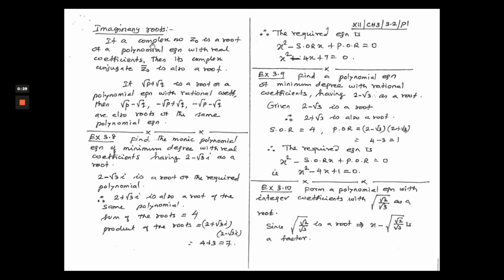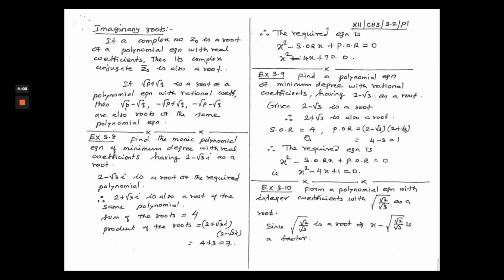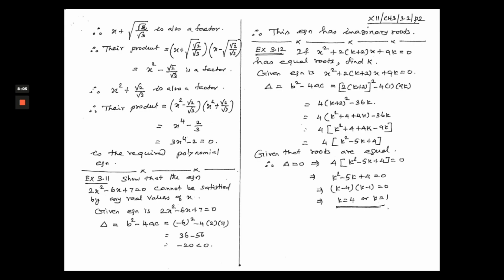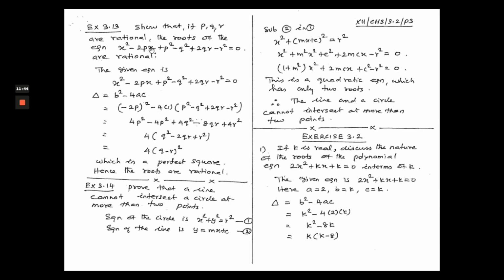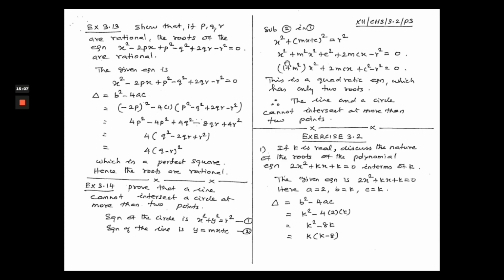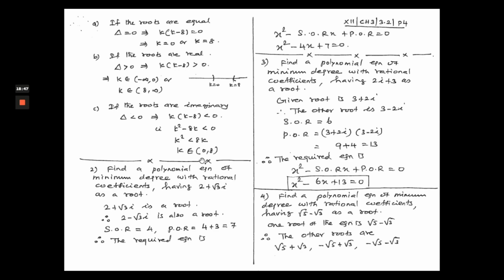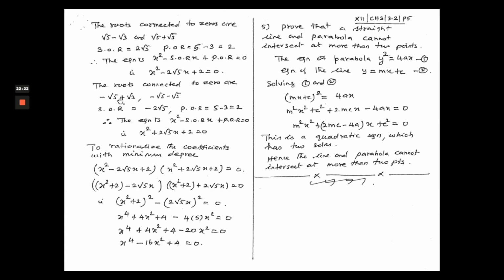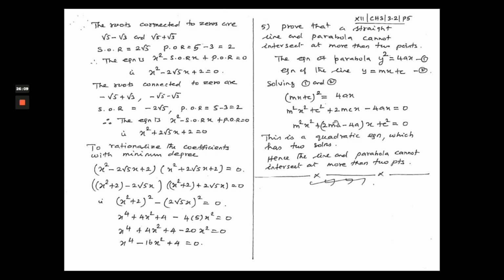12th Std Maths EM, CH3 – Theory of Equations, Exercise: 3.2 ( 1 to 5 sums) Examples: 3.8 to 3.14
12th Std. Maths English Medium
Chapter 3 – Theory of Equations
Exercise: 3.2 ( 1 to 5 sums)
Examples: 3.8 to 3.14